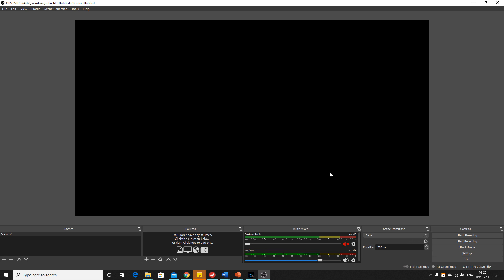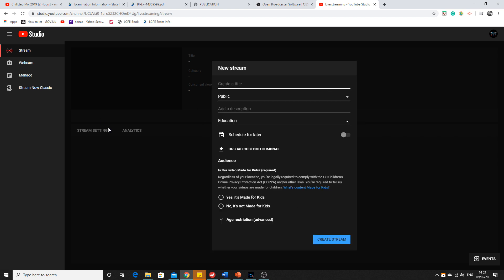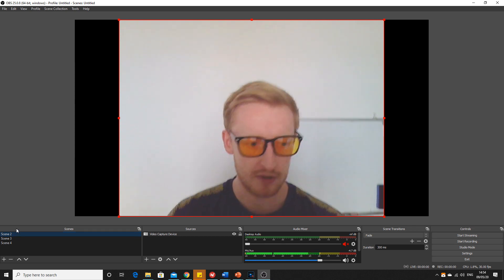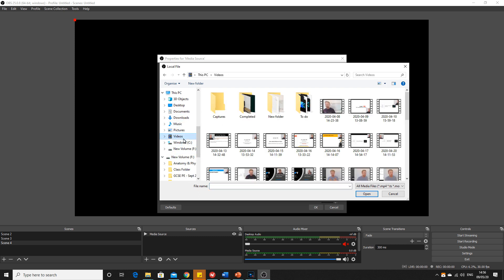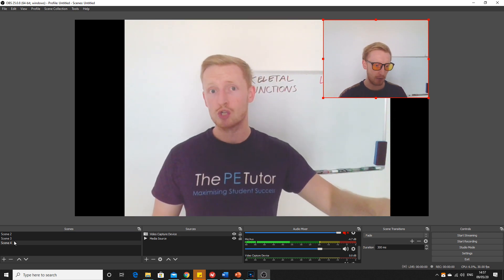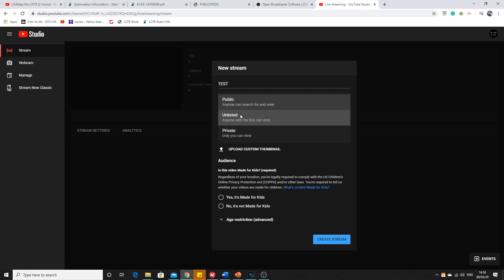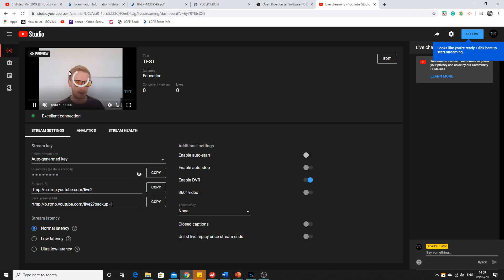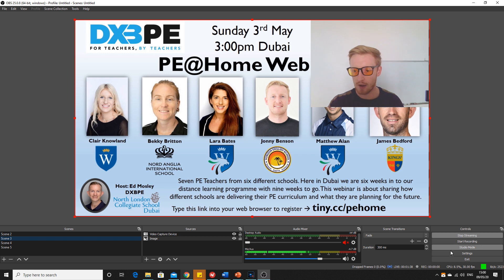How to stream pre-recorded videos to YouTube using OBS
Learn how you can play a pre-recorded video during your live stream on youtube, while still having your live webcam on screen as well. A great method for teachers wanting to stream pre-recorded video demonstrations of learning tasks while staying live to interact with their pupils in the comment section, during home-learning and distance learning.